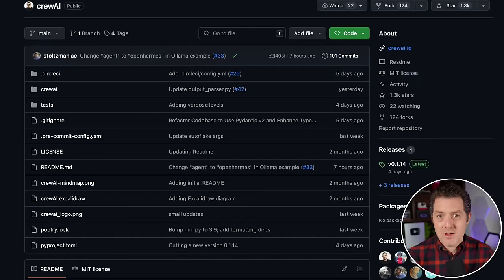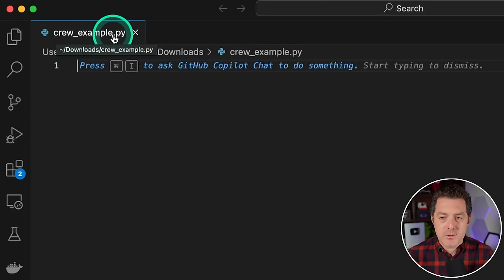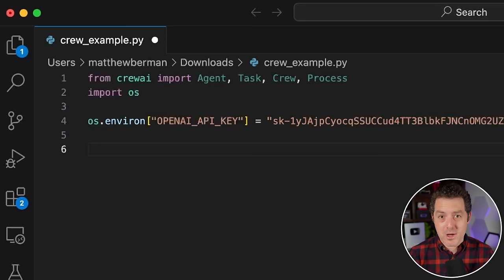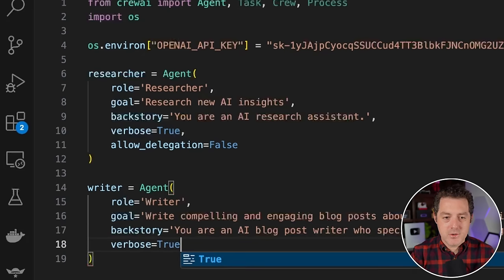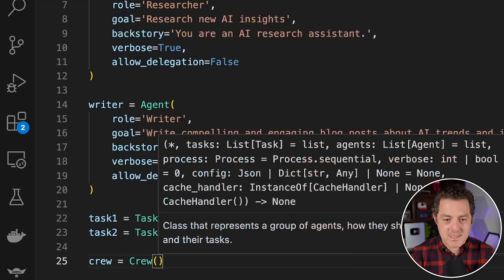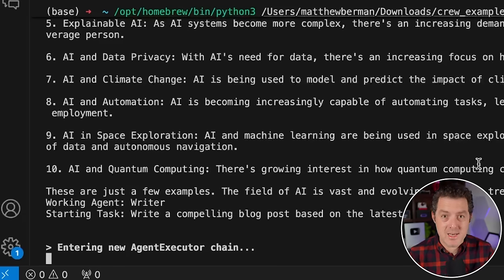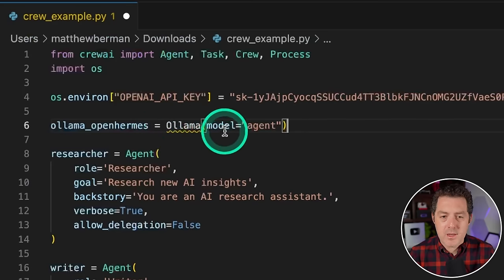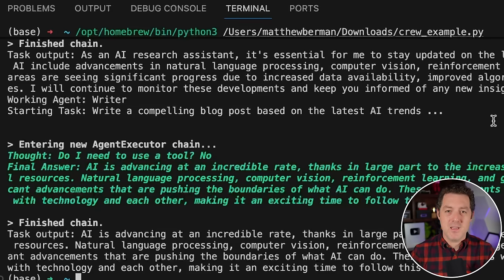CrewAI Tutorial - Next Generation AI Agent Teams (Fully Local)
CrewAI helps you build incredible AI agent teams with a focus on giving them tools, delegation powers, and more.

Monster API, the best place to integrate the latest AI models at a fraction of the cost

Chapters
00:00 - Introduction to Crew AI and its Features
01:10 - Setting Up Crew AI with GP4 and a Local Model
02:05 - Importing and Configuring Crew AI Components
03:15 - Creating Agent Teams for Specific Tasks
04:23 - Assigning and Managing Tasks for Agents
06:02 - Instantiating and Running the Crew
07:08 - Demonstrating Crew AI in Action
08:04 - Integrating Local Models with Crew AI
09:12 - Advanced Configuration with Local Models
10:19 - Preview of Upcoming Features and Tutorials

Thanks to @warezit for the chapters!